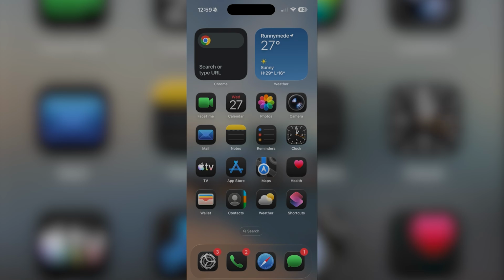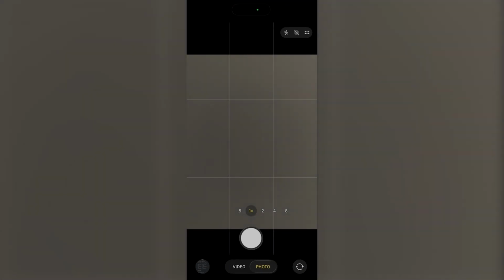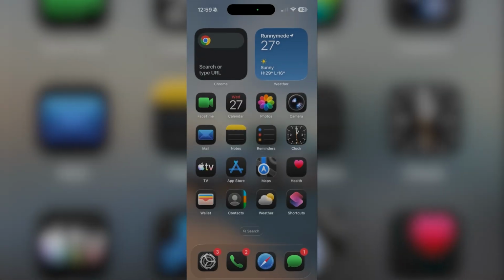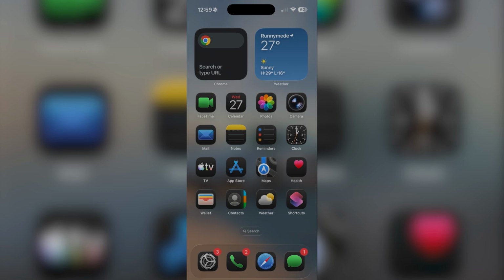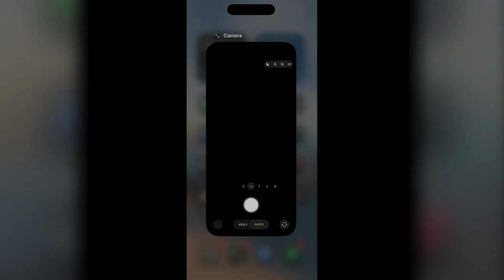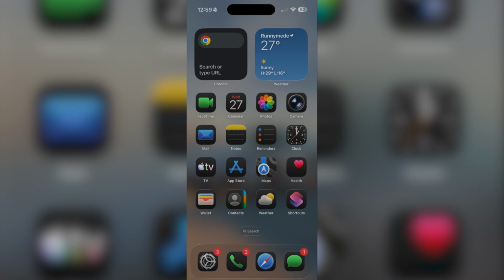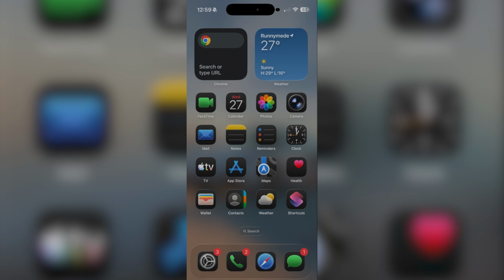How to Fix iPhone Camera App Keeps Crashing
How to Fix iPhone Camera App Keeps Crashing, Fix iPhone Camera App Keeps Crashing